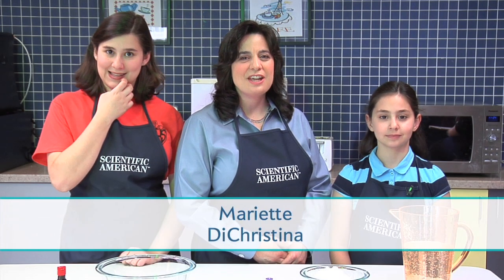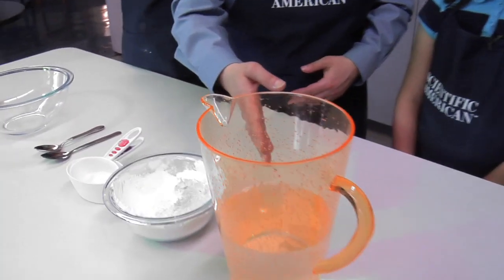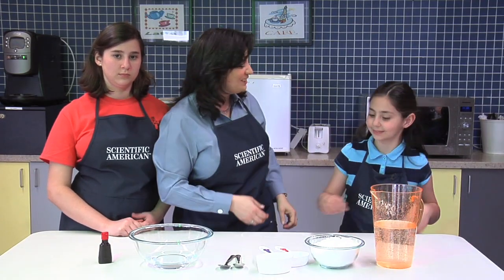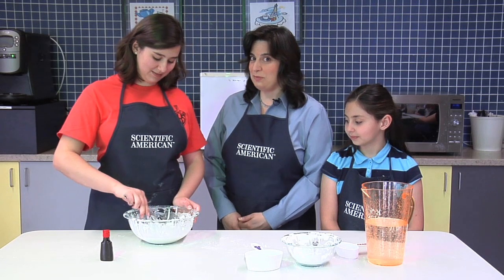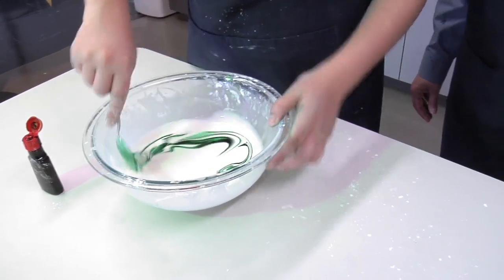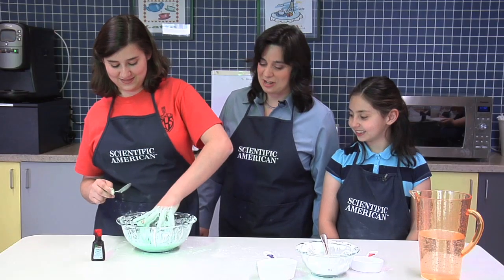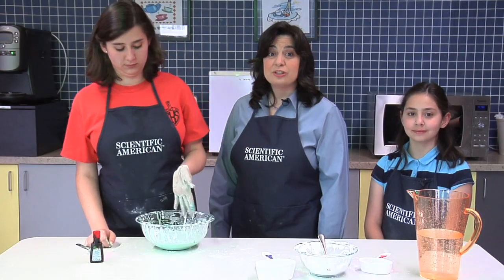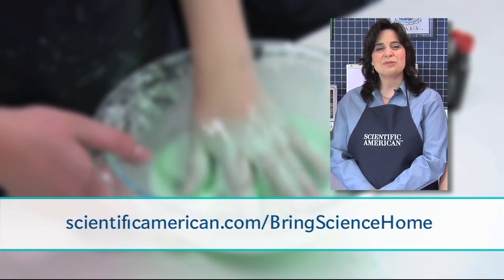How to Make Oobleck - by Scientific American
Editor-in-Chief Mariette DiChristina and her daughters show us how to make Oobleck, a substance that's not quite liquid and not quite solid. Activity instructions available here:

Share your stories, pictures, or videos with us as you introduce Bring Science Home activities to kids at home or in the classroom. We look forward to hearing from you and of course, right here on YouTube. Leave a comment or a video response.

You can find more fun science activities to do with your kids

Scientific American's Bring Science Home is series of family science activities geared towards fostering children's interest in science and inspiring a new generation of 'Scientific Americans.' Bring Science Home helps parents demonstrate that science is fascinating part of everyday life.